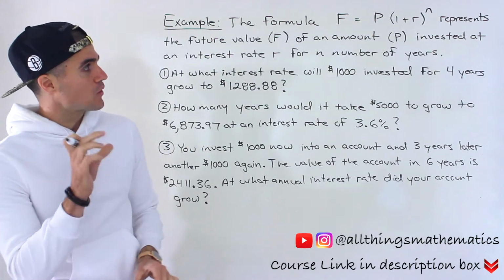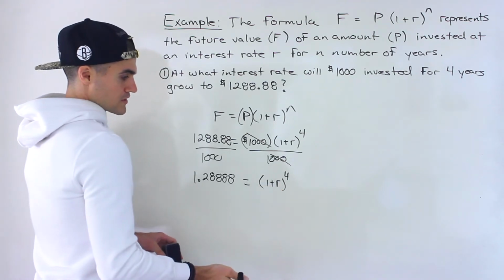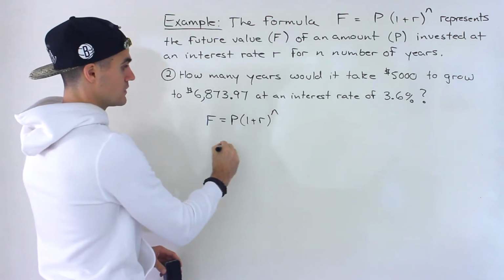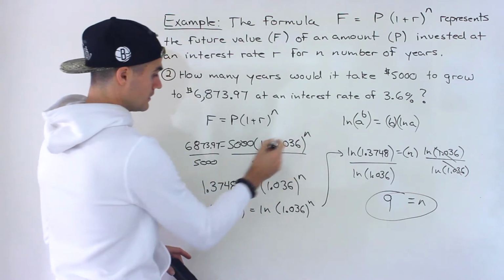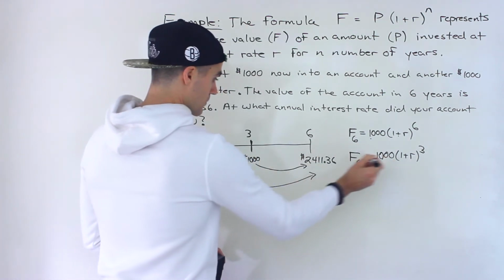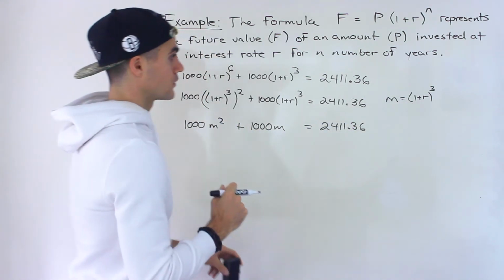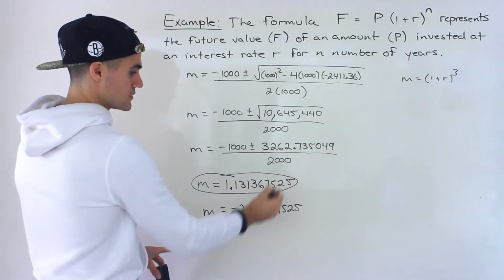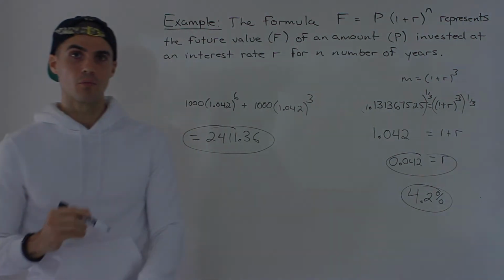QMS 110 (Ryerson University) - Time Value of Money Formulas Algebra